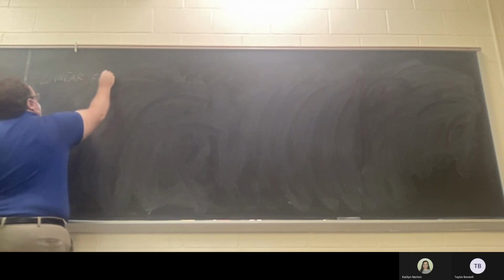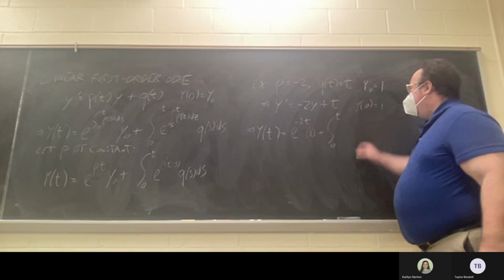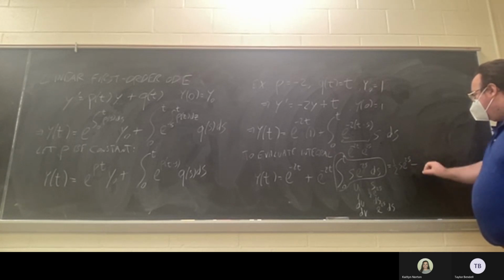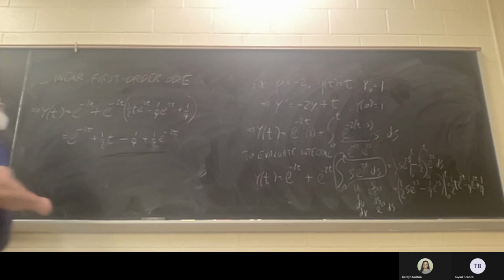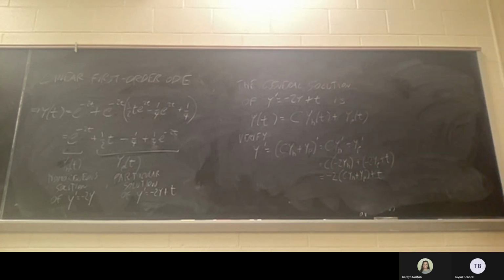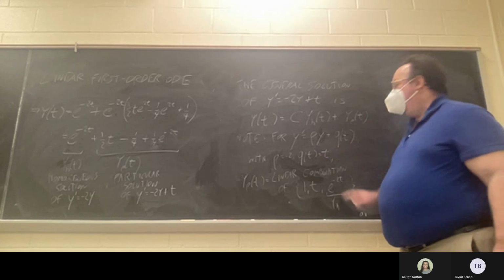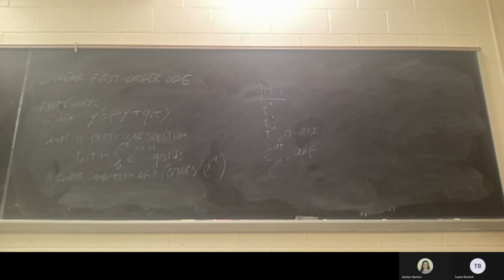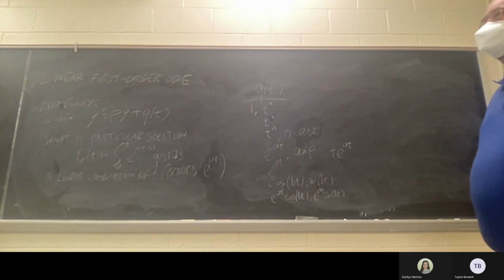MAT 685 Class Meeting 09/07/2021 4:15-5:00pm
Constant-Coefficient Linear First-Order ODEs